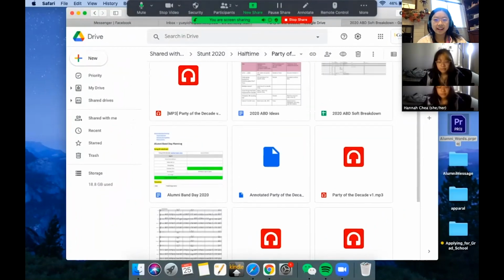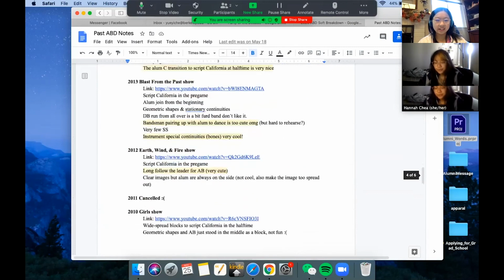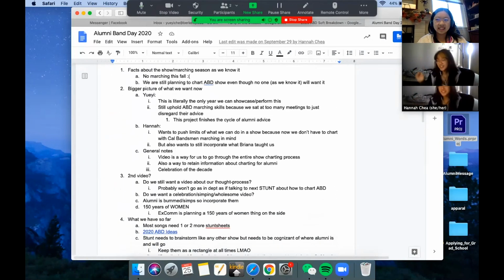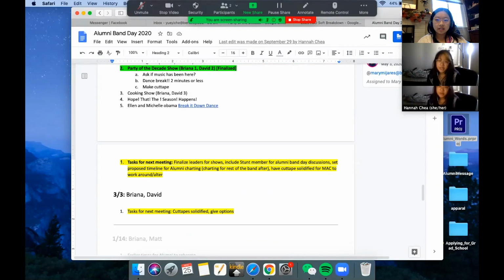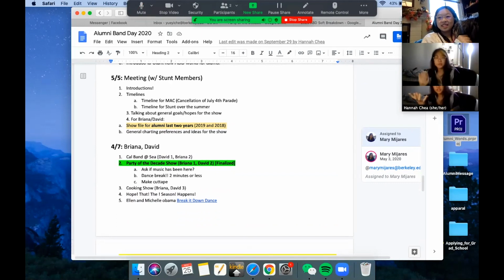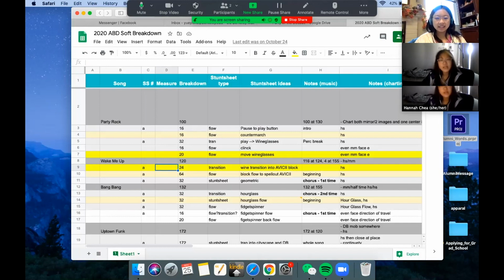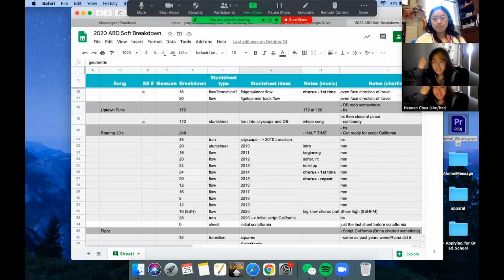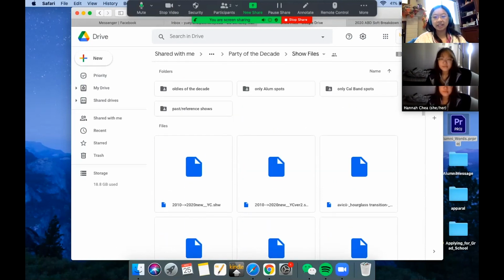Behind the STUNT: The Party of the Decade Show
Go behind the scenes of making our second virtual show with STUNT, Cal Band's charting committee.

Go Bears!